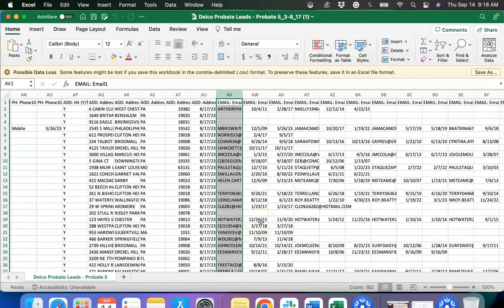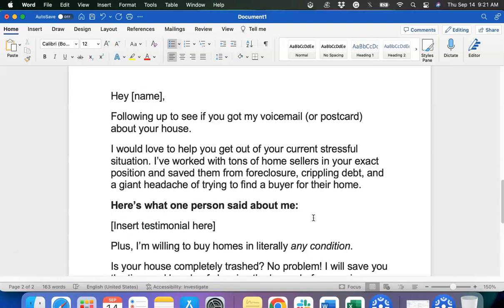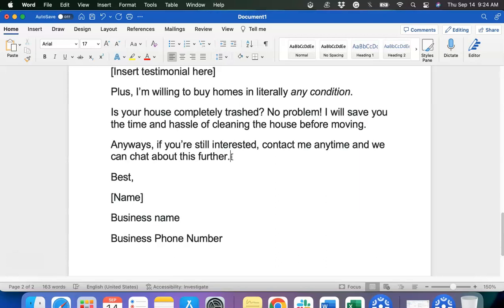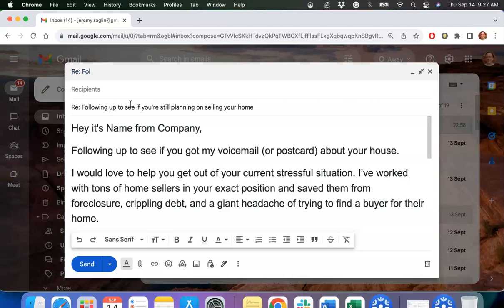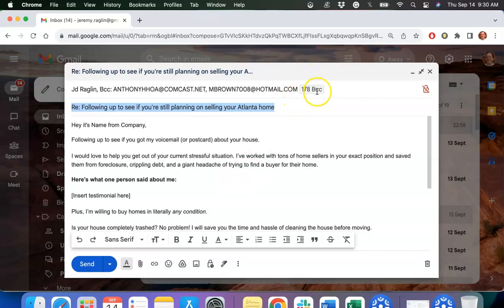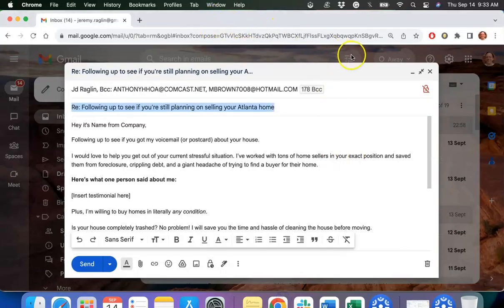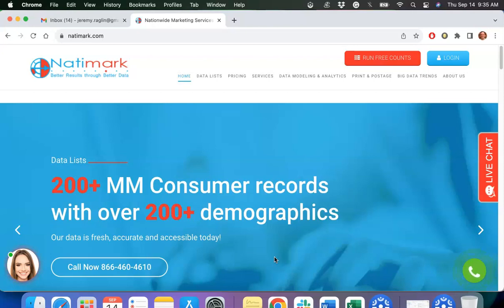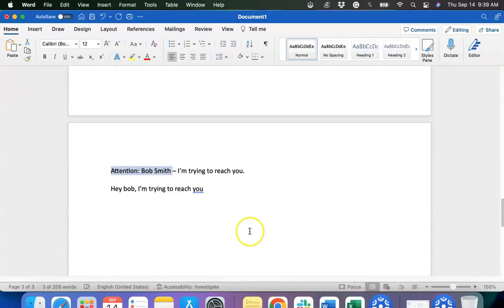Real Estate Wholesaler Marketing Training - Email Marketing Tips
- In this video I walk you through how to use email marketing ti promote your real estate wholesale business